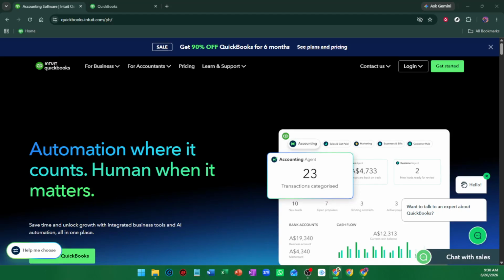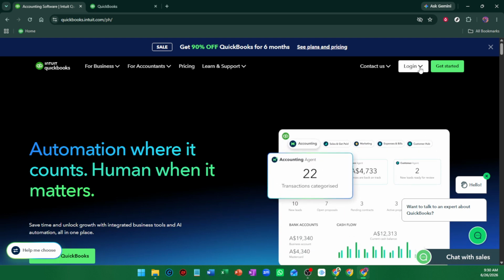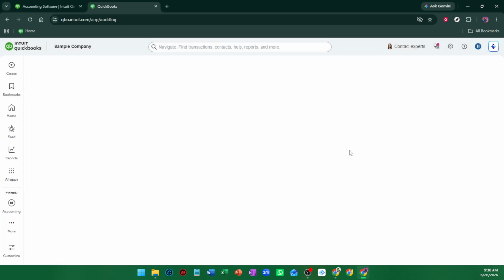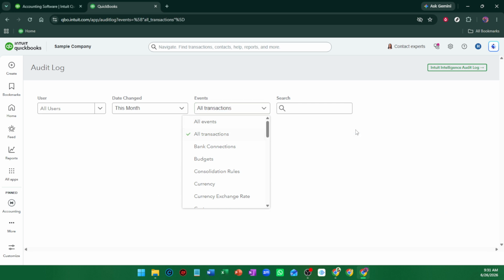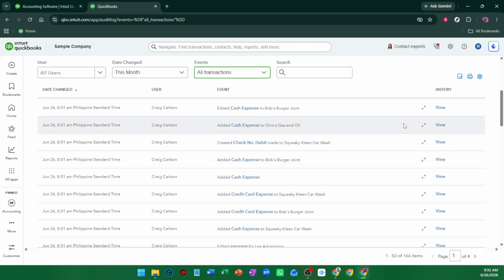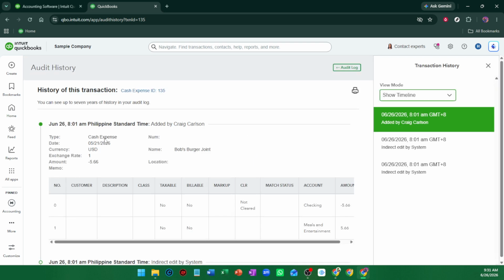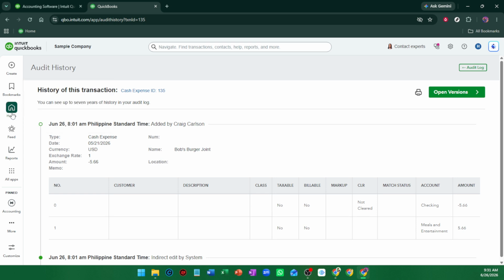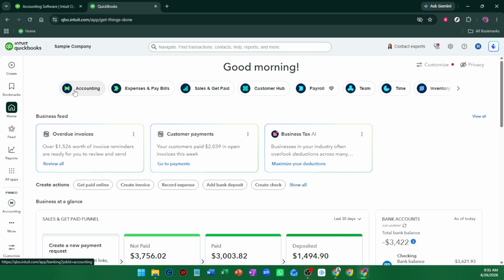How to Restore Deleted Transactions in QuickBooks [2026 Guide]